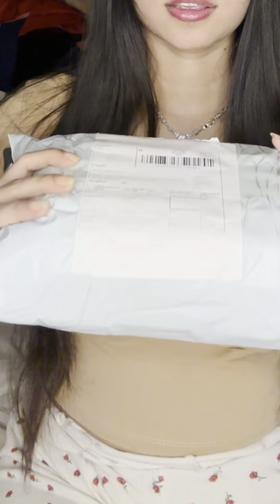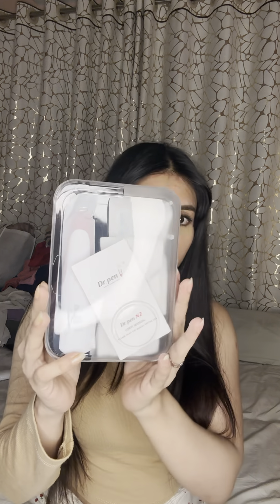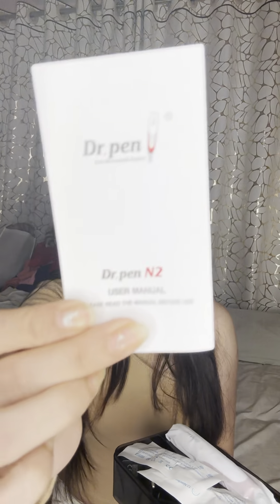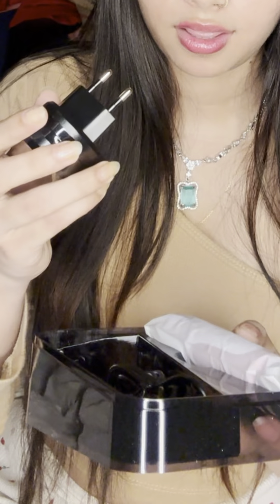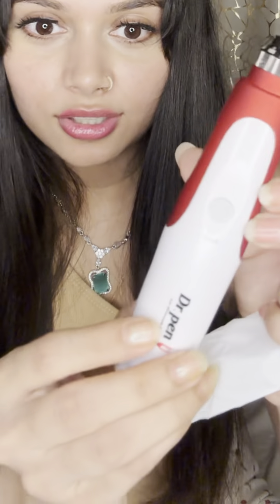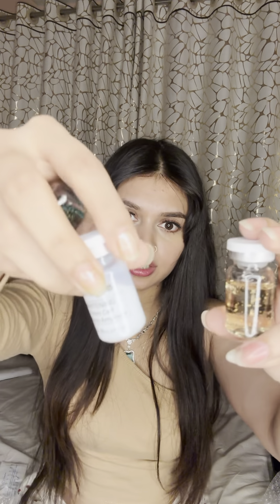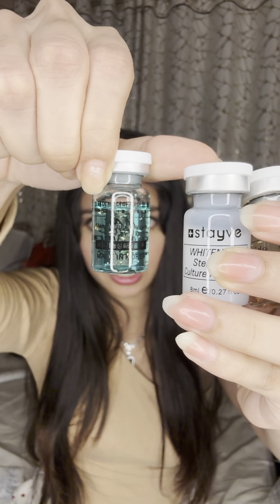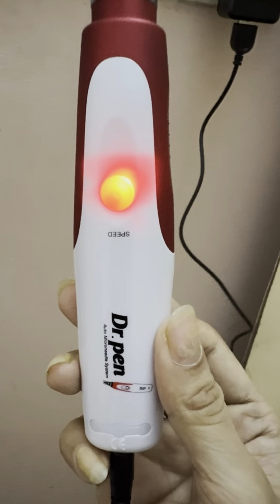Dr pen For BB glow unboxing